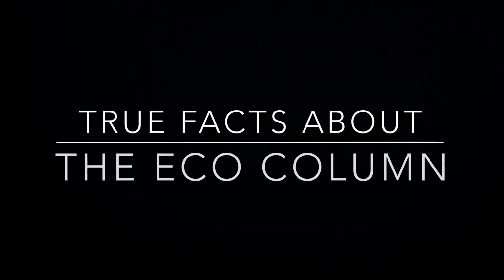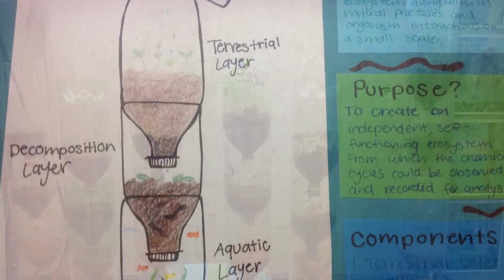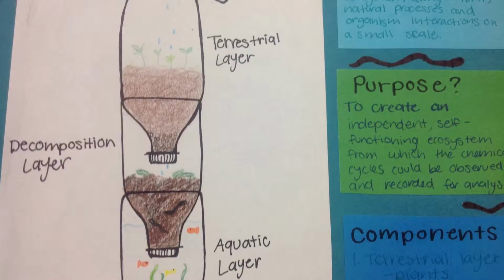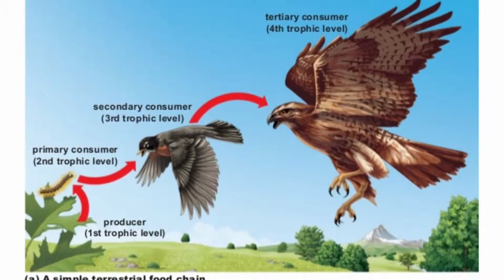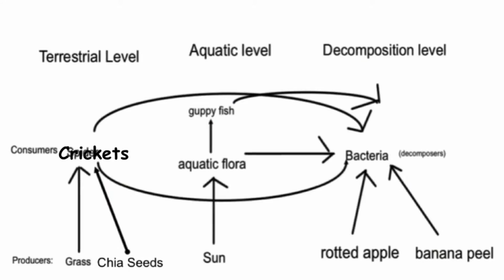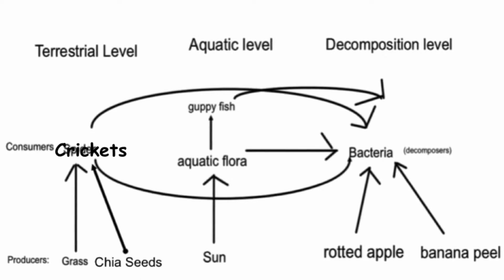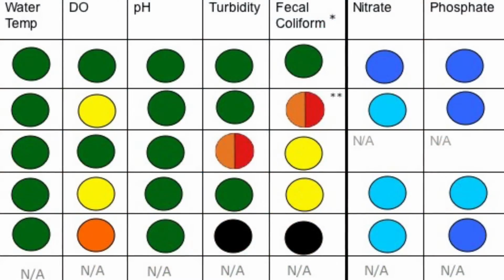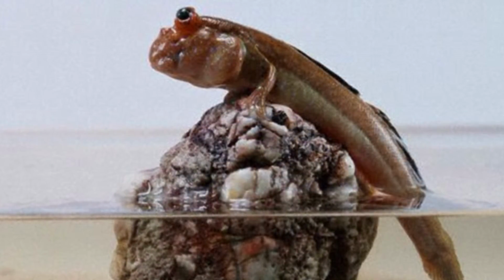TRUE FACTS ABOUT THE ECO COLUMN by Jason Lau